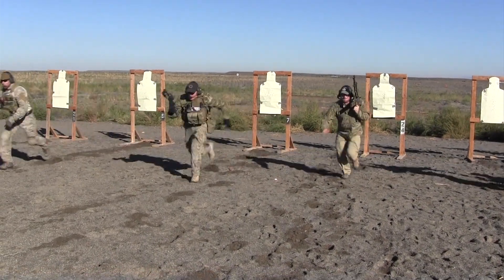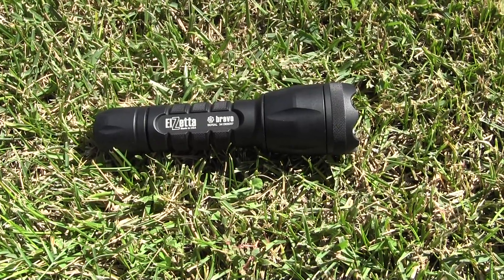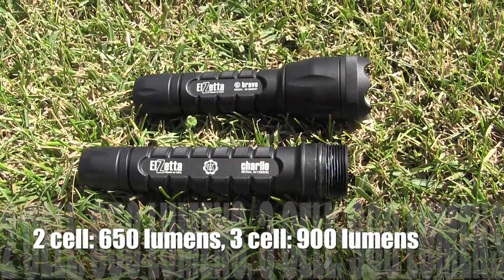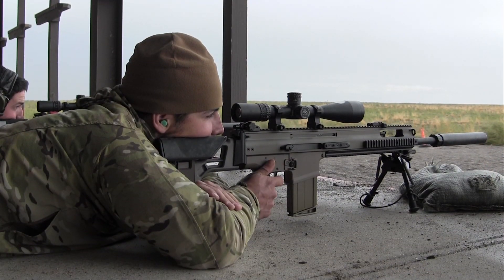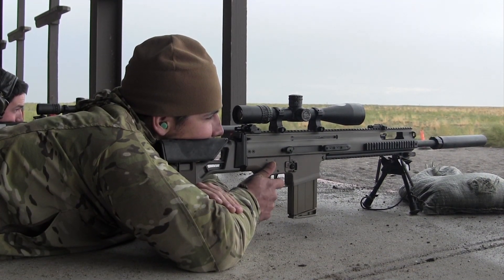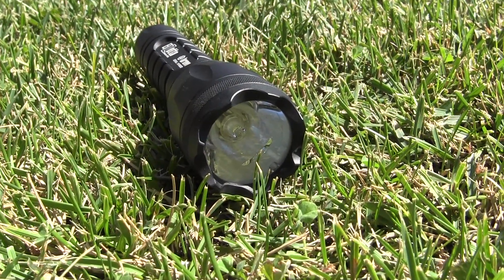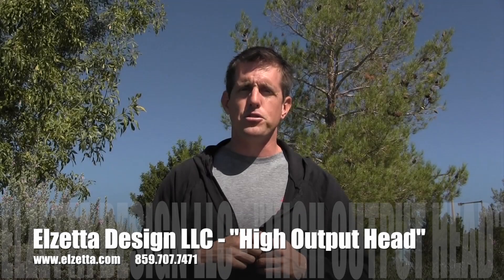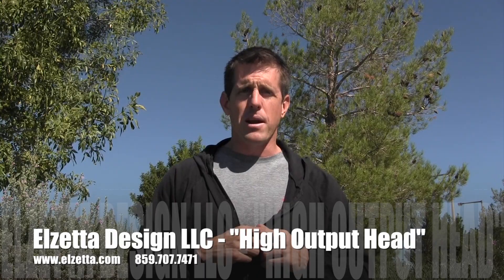PFCtraining.com - Review of Elzetta 'High Output Head'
PFC got their hands on one of Elzetta's new amazing high output heads for their tactical flashlights... it did not disappoint.